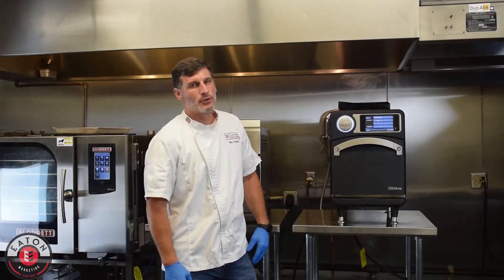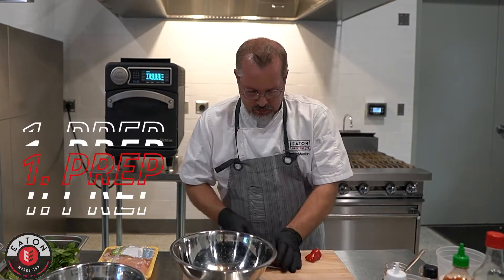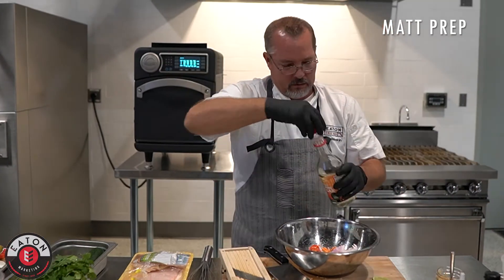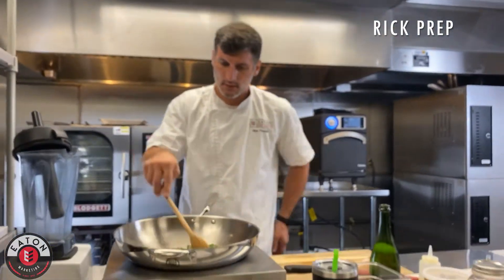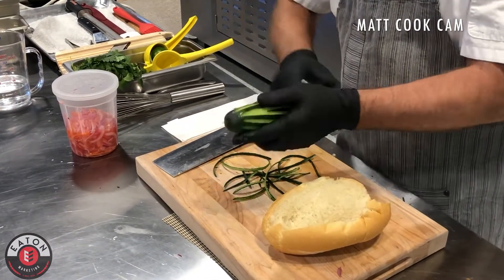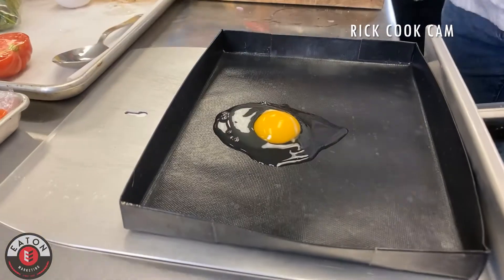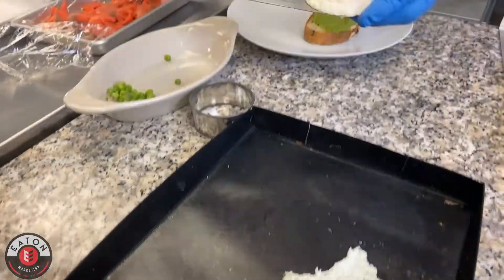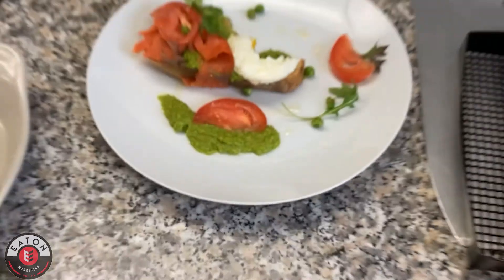Chef Challenge-Episode 1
In the Chef Challenge video series you will see Eaton Marketing's two corporate chefs battling it out for YOUR votes!

Each video will feature a different piece of equipment that they both have to cook with. They also have to cook within the same cuisine, of course Chef Rick and Matt will add their own twist!

This week the featured equipment is: TurboChef Sota
This weeks cuisine is: Sandwiches

WHO DO YOU THINK SHOULD WIN?!